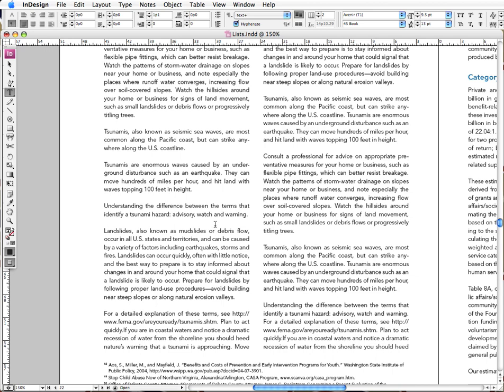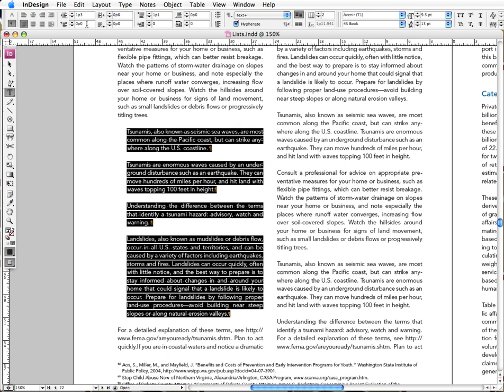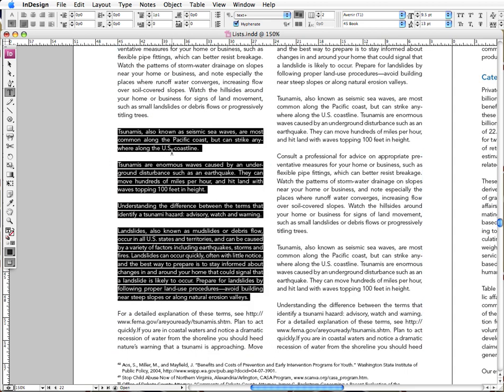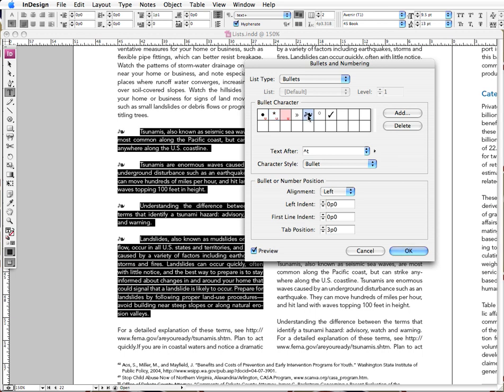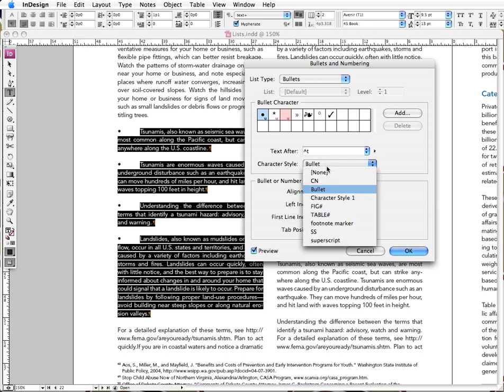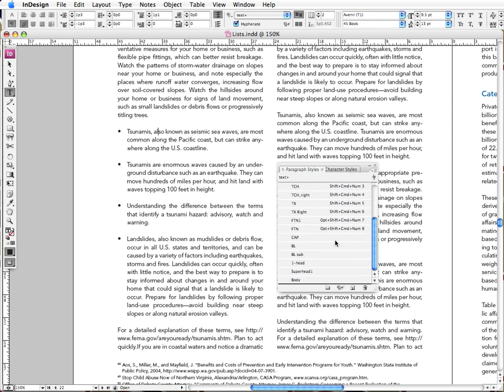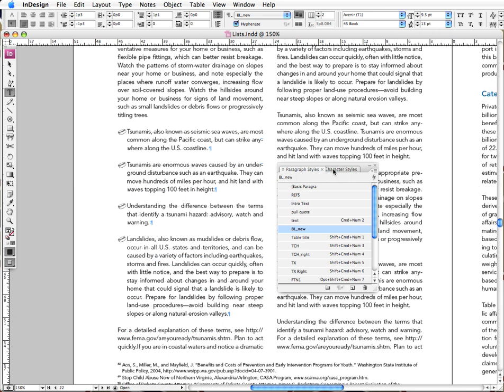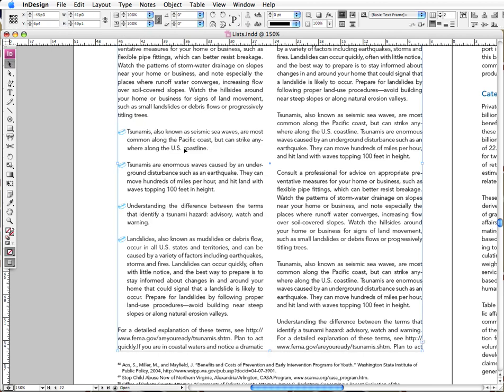InDesign: Bulleted Lists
Formatting lists can be tricky and confusing, especially if you're trying to figure out the Bullets and Numbering dialog box. This tutorial shows you how to format bulleted lists and make them pretty.